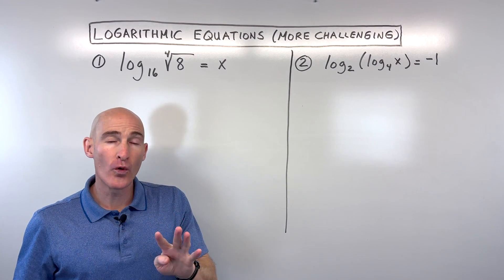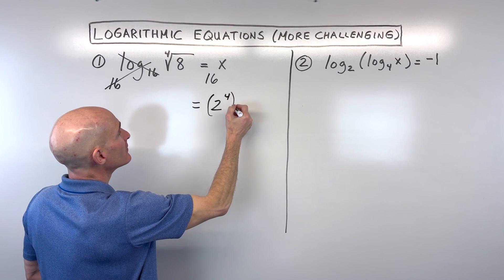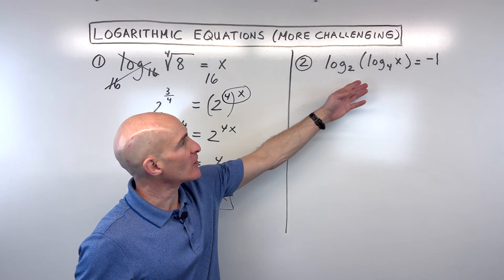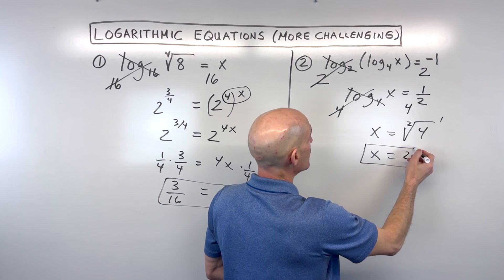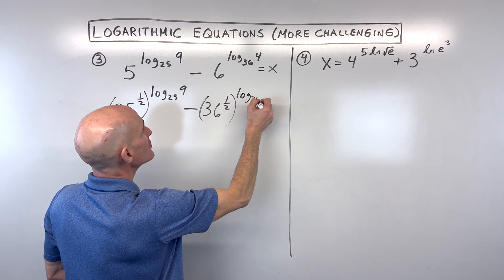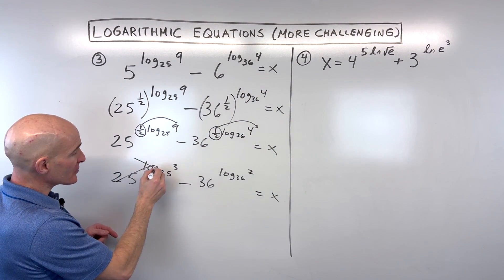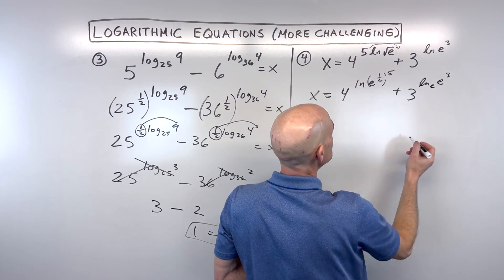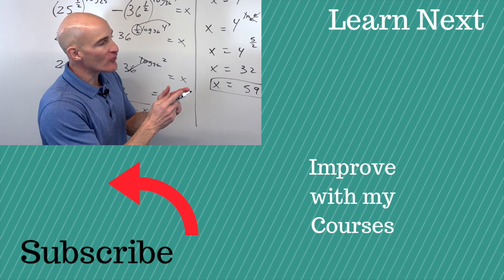Solving Logarithmic Equations (More Challenging)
Ready for a challenge? Mario's Math Tutoring tackles four advanced logarithmic equations, demonstrating key techniques to solve complex problems. Learn how to switch between logarithmic and exponential forms, use common bases, apply rational exponents, handle nested logarithms, and utilize the power property of logarithms. This video also covers working with natural logarithms (ln) and understanding the inverse relationship between exponential and logarithmic functions.

In this video, you'll discover:

0:00 Introduction to Challenging Logarithmic Equations
0:30 Example 1: log₁₆(⁴√8) = x
0:40 Converting from Logarithmic to Exponential Form
1:10 Rewriting with a Common Base (Base 2)
1:30 Understanding Rational Exponents (Fourth Root of 8)
1:50 Power to a Power Rule for Exponents
2:10 One-to-One Property of Exponents and Solving for X (x = 3/16)
2:40 Example 2: log₄(log₂(x)) = -1 (Nested Logarithms)
3:00 Exponentiating with Base 4 to Remove the Outer Log
3:20 Understanding Negative Exponents (4⁻¹ = 1/4)
3:40 Exponentiating with Base 2 to Remove the Inner Log
4:00 Understanding Rational Exponents (2^(1/2) = √2) and Solving for X (x = 2)
4:40 Example 3: 5^(log₂₅(9)) - 6^(log₃₆(4)) = x
5:00 Rewriting Bases to Match Logarithm Bases (5 = 25^(1/2), 6 = 36^(1/2))
5:40 Power to a Power Rule for Exponents
6:00 Power Property of Logarithms (Bringing Exponents Inside the Log)
6:30 Simplifying Rational Exponents (9^(1/2) = 3, 4^(1/2) = 2)
7:00 Inverse Property of Exponentials and Logarithms
7:20 Solving for X (x = 1)
7:50 Example 4: 4^(ln(e^(5/2))) + e^(ln(3))³ = x (Natural Logarithms)
8:10 Power Property of Natural Logarithms
8:30 Inverse Property of e and ln
9:00 Simplifying Exponents and Solving for X (x = 59)
Challenge your logarithm skills and master these advanced problem-solving techniques!